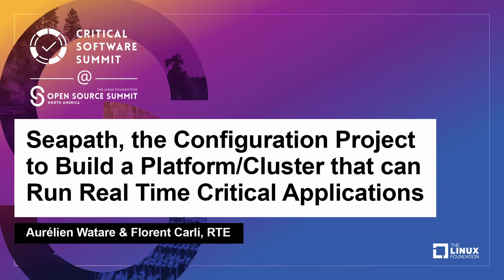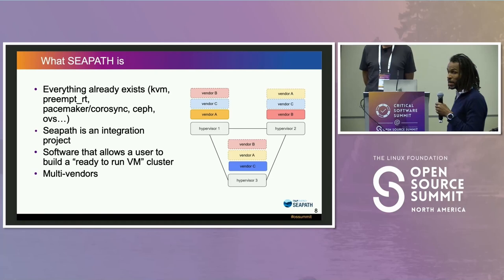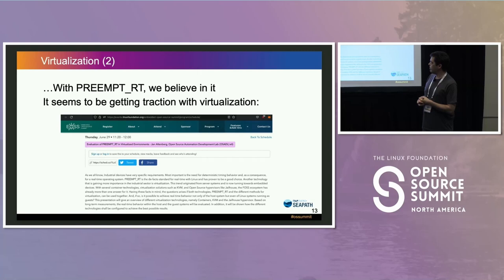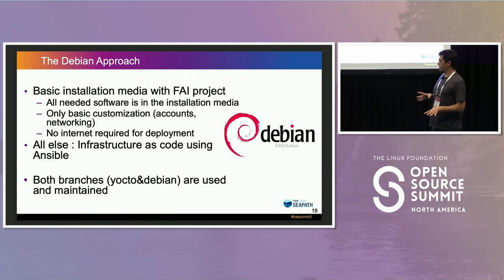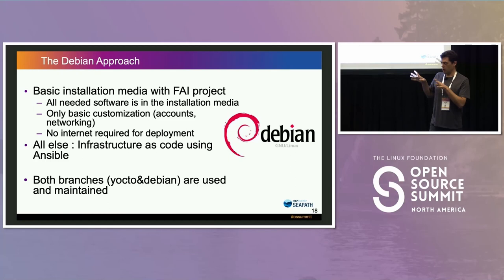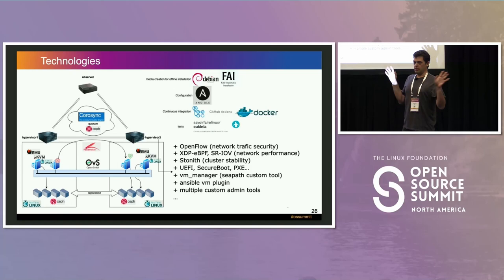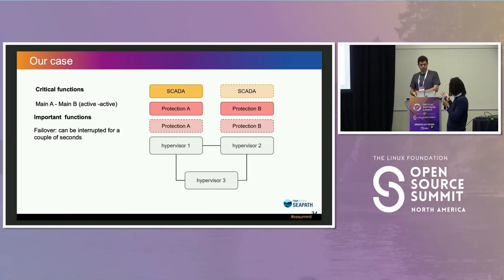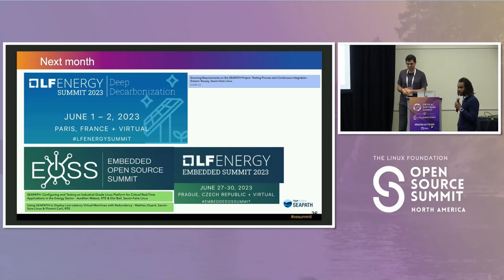Seapath, the Configuration Project to Build a Platform/Cluster... - Aurélien Watare & Florent Carli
Seapath, the Configuration Project to Build a Platform/Cluster that can Run Real Time Critical Applications - Aurélien Watare & Florent Carli, RTE

Speakers: Aurélien Watare, Florent Carli
To improve the integration of renewable energy sources into the grid, there is a need to simplify the connection process, which currently takes place at substations. These substations play a crucial role in the intelligence of the grid, but their functions are limited in terms of evolvability due to hardware constraints. The virtualization of these systems can enhance their adaptability and increase evolvability, but they remain critical real-time systems that require precise data acquisition with a precision of 100 microseconds and a response time within a few milliseconds, along with a high level of availability. SEAPATH is an open-source configuration project under the LF_ENERGY umbrella aimed at building an industrial-grade platform to host real-time critical applications. This presentation introduces the various features of SEAPATH, including virtualization, real-time operations, clusterization, time synchronization, tooling, and more. The project philosophy and long-term vision are also discussed.